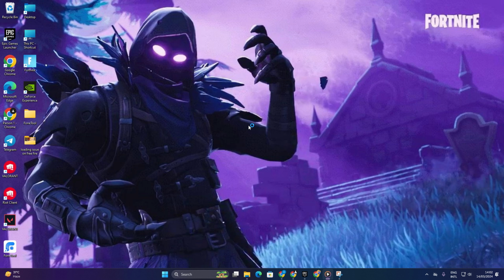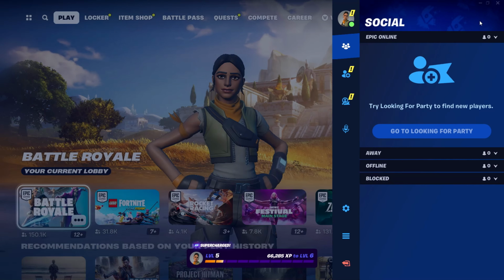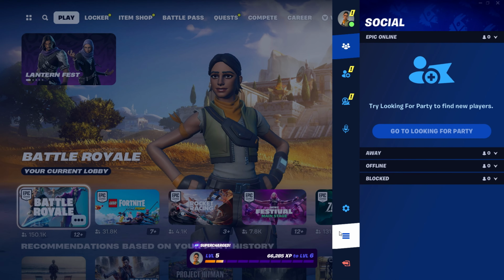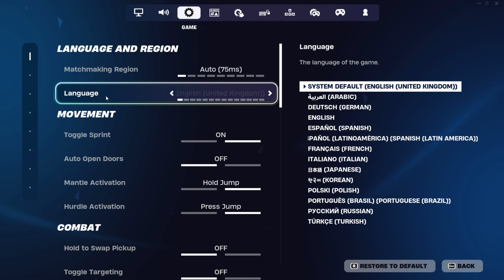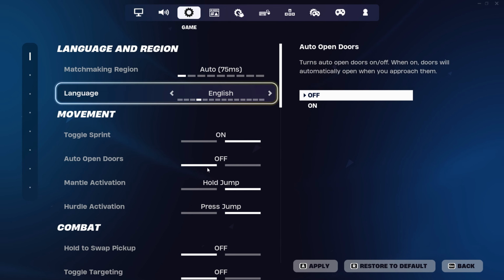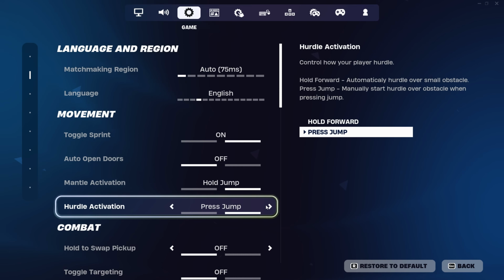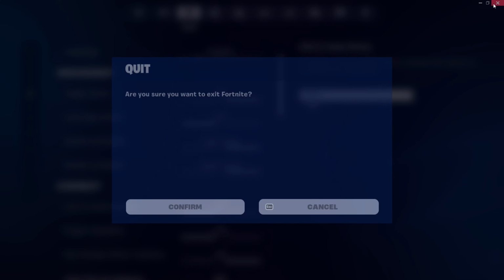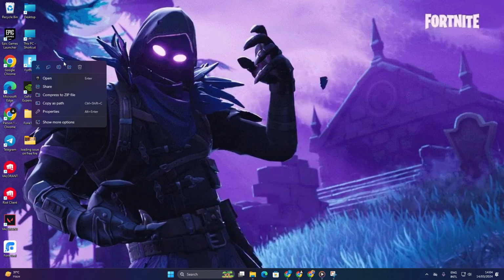How to Change Language on Fortnite from PC | Switch Language in Fortnite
Need to change language in Fortnite? Wanna change the language on Fortnite from PC? Look no further! I'm here to help you to change the language in Fortnite PC. In this video tutorial, I'm gonna show you How to change language in Fortnite. So watch the video and follow the instructions for changing language on Fortnite on PC.

If you're looking to switch languages on Fortnite or change Fortnite language to English on PC, follow this video and get proper solutions to change language in Fortnite games. After watching this video, you will learn how to Switch language in Fortnite, Modify Fortnite language on PC, and how to set language in Fortnite on PC from this video guide.

00:01- Video intro
00:16- The Process
01:05- Solution ending